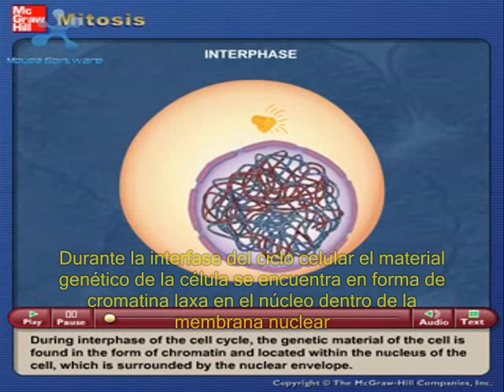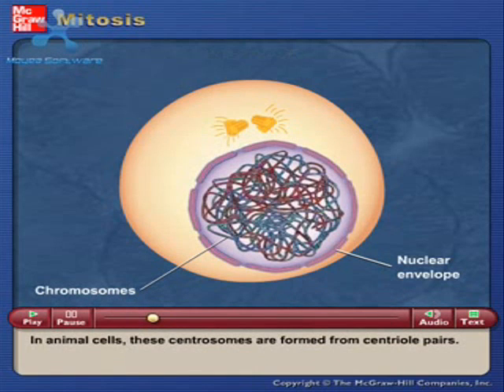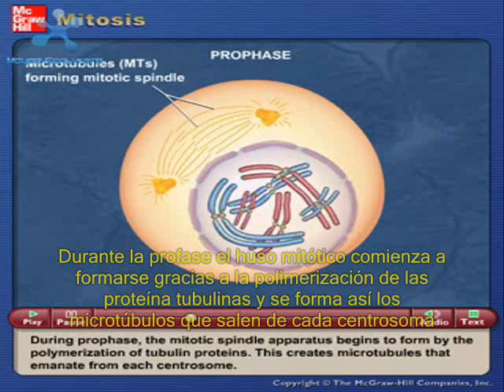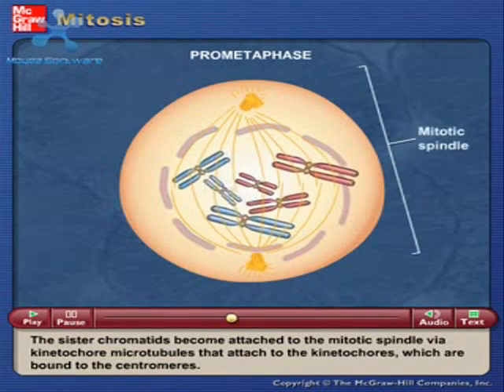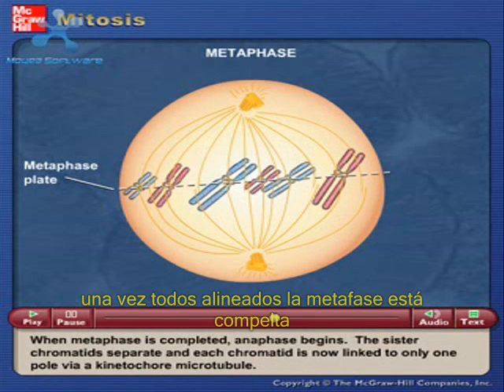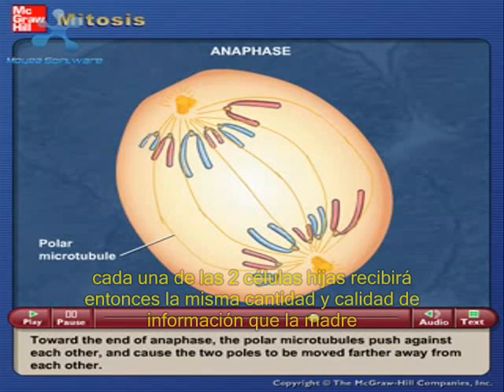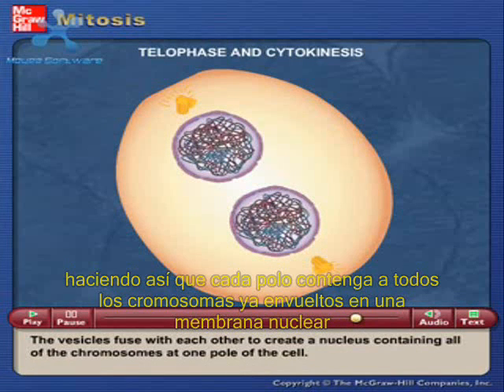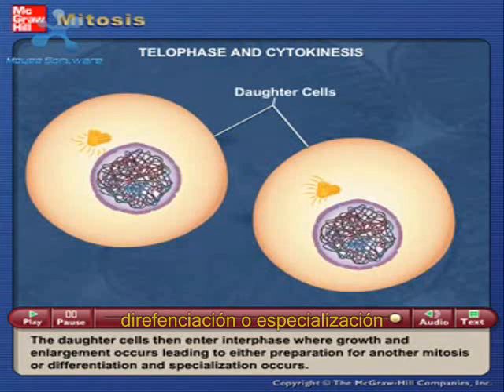Mitosis (División celular) subt castellano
Mitosis (División celular) subt castellano por Gabriela Iglesias. Subido originalmente por xxxViiKatexxx y sacado de Mac Grow Hill